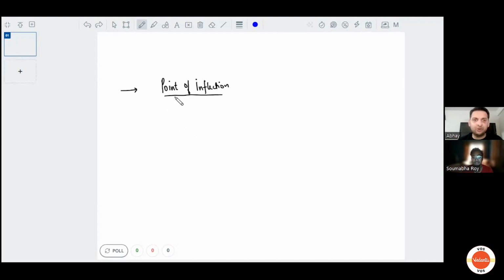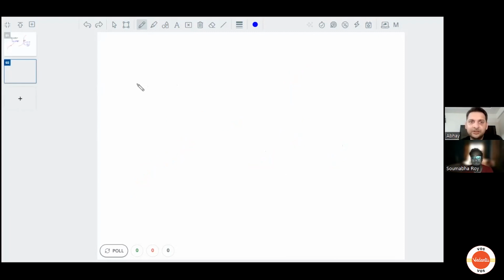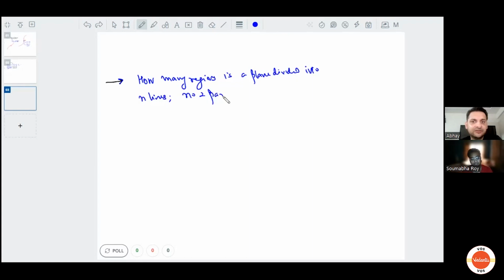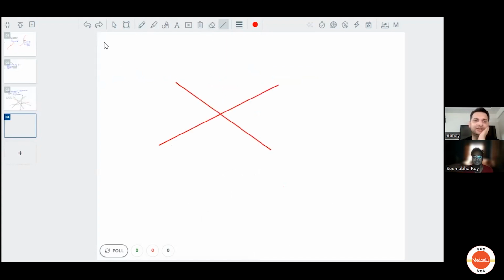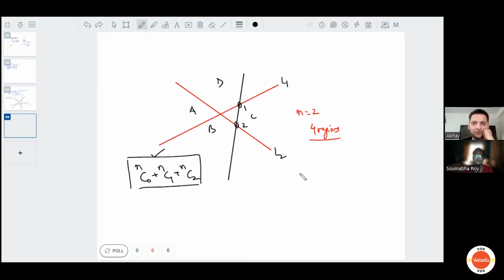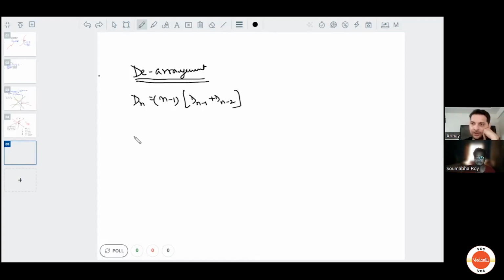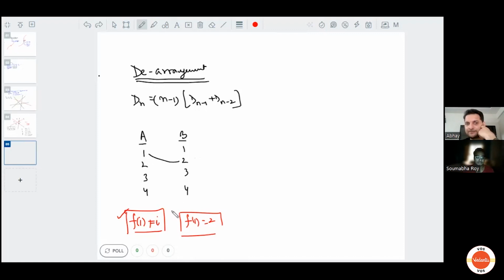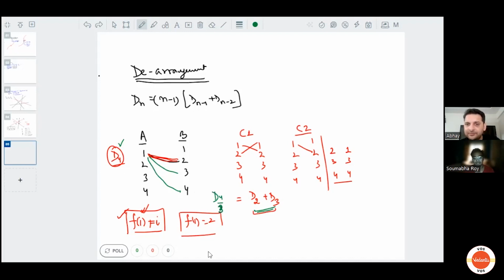ISI Mock Interview | SOUMABHA ROY | ISI Kolkata B-Stat Rank 68 | Vedantu Student | VOS